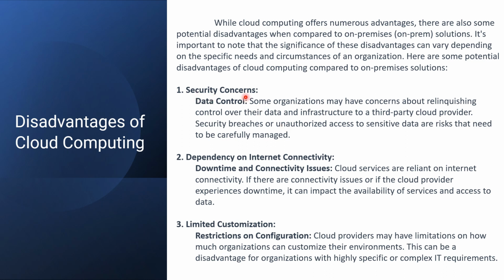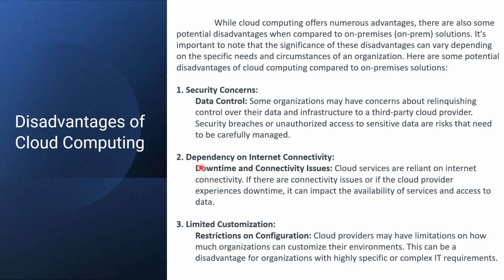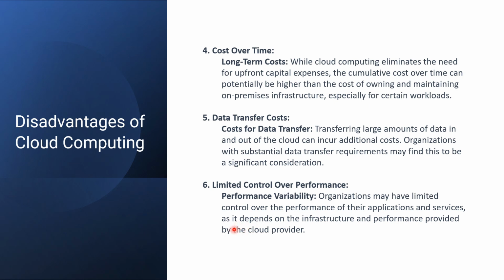06 Disadvantages of Cloud Computing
Ready to unlock the power of cloud computing for your projects?  This Google Cloud tutorial series equips you with the knowledge and skills to leverage Google's robust cloud platform.  Whether you're a complete beginner or a seasoned developer, we've got you covered!

Cloud concepts refer to the fundamental ideas and principles underlying cloud computing, which is a technology that allows users to access and use computing resources (such as servers, storage, databases, networking, software, analytics, and intelligence) over the internet. Instead of owning and maintaining physical hardware or servers, users can leverage cloud services from public cloud service providers.